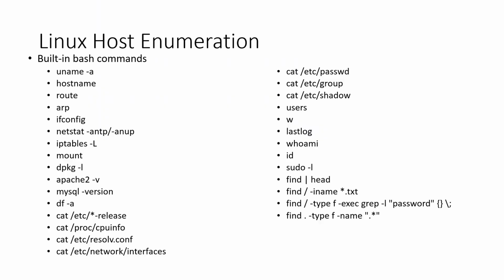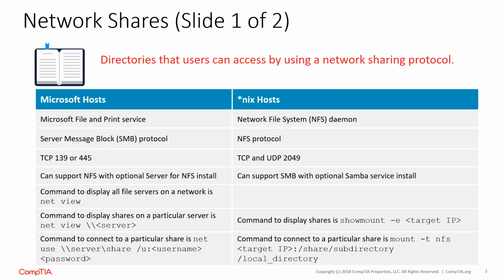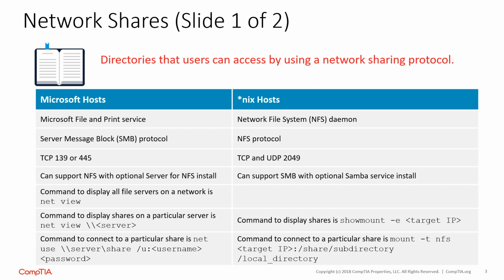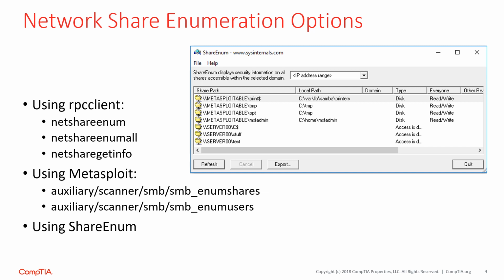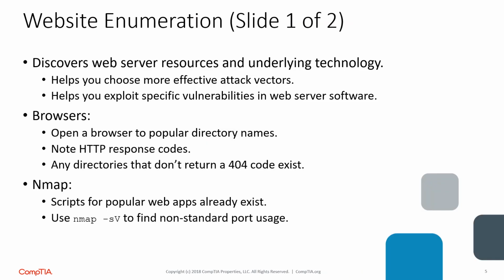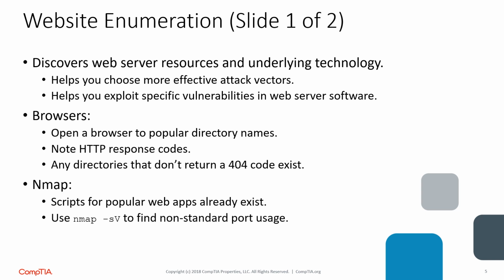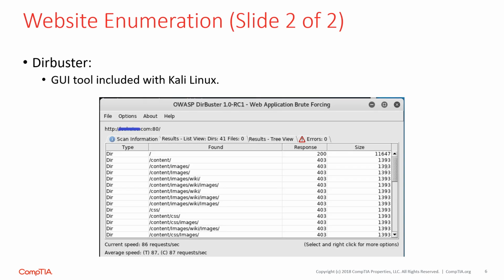IT182 LESSON4 PART2 2